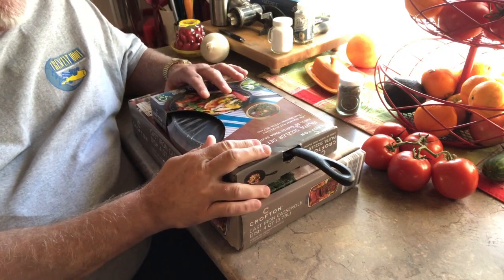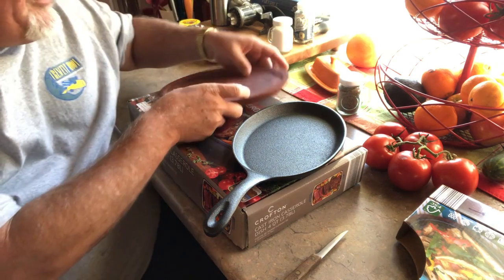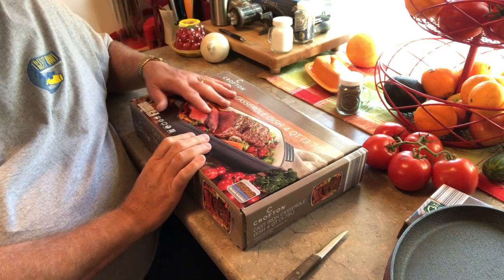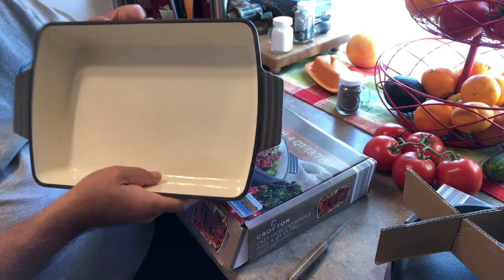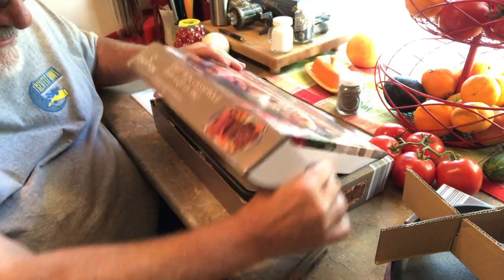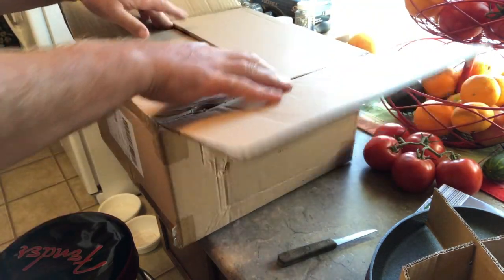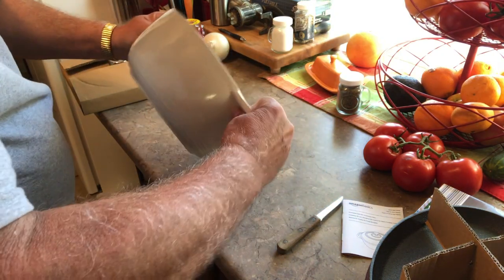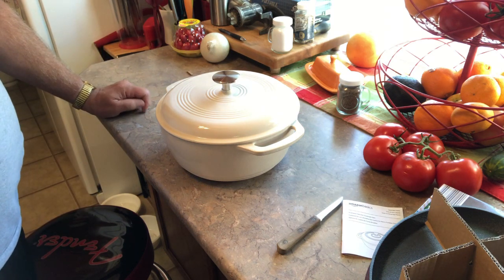New Cast Iron Un-Boxing/ Crofton Fiesta Set/Amazon Basics 4.3 Qt Dutch Oven/Crofton Cast Iron Baker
Today we un-box some new cast iron pieces. 2 enameled pieces, one from Crofton and one from Aidea and the Crofton Fiesta Cast Iron with Serving Dish.

Please Consider Supporting The Channel Which Helps Keep The Channel And Content Going: You Can Donate At The Following